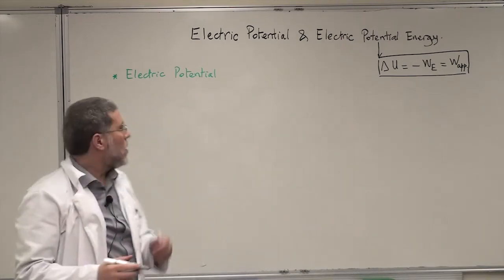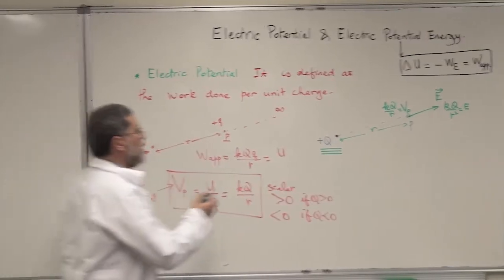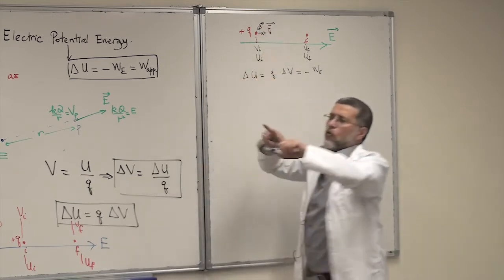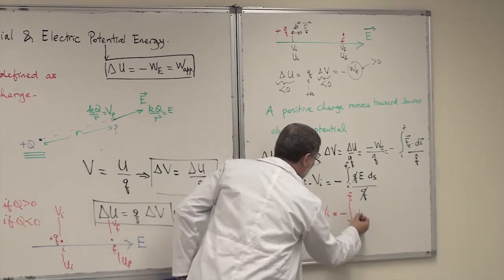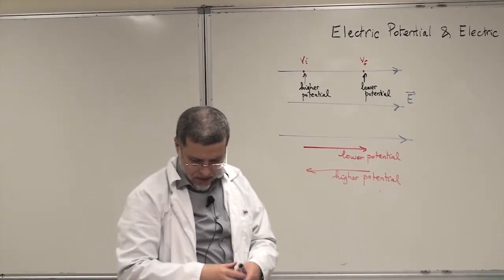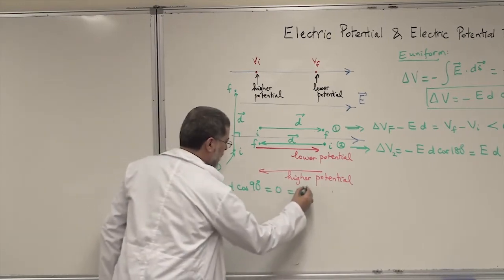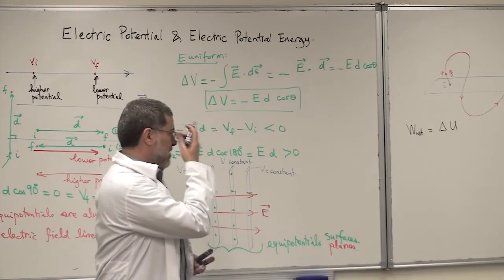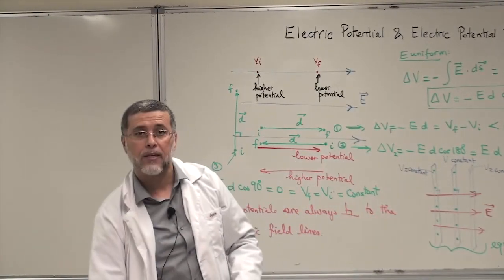001 Electric Potential